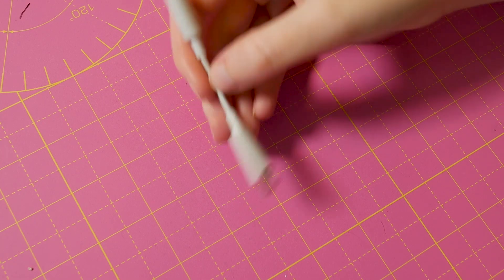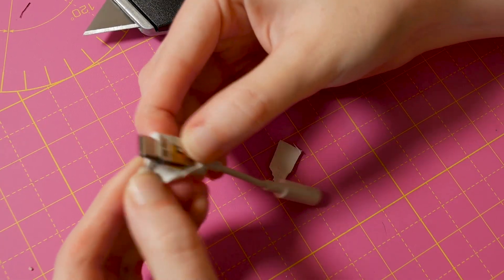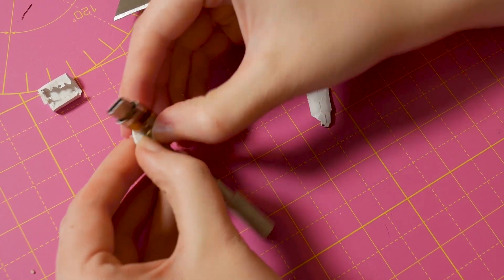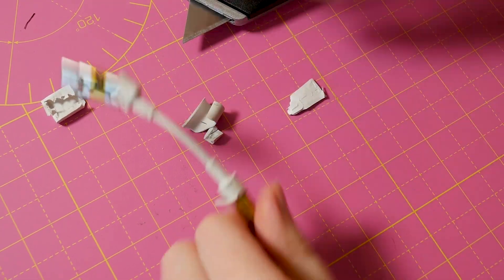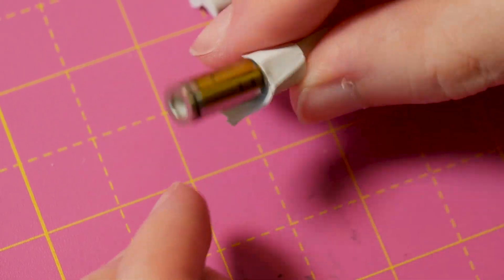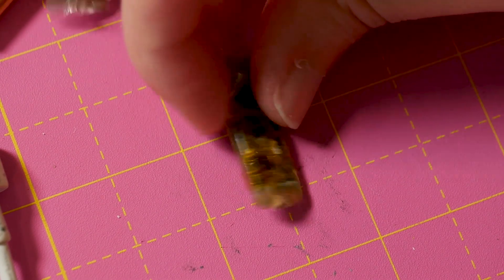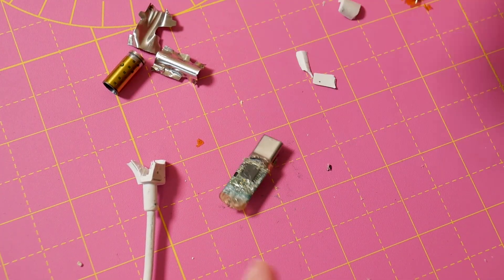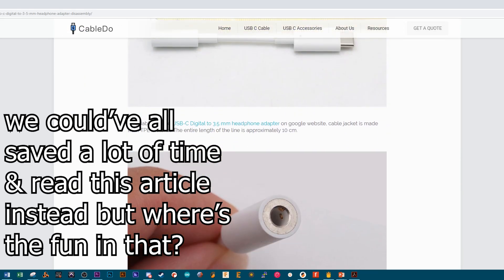What's Inside a USB-C to 3.5mm Audio Adapter?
My USB-C to headphone jack dongle carried its last waveform and before I recycled it I decided to do a quick teardown to see what's inside since I've always been curious.

You can save yourself some time by just looking at this teardown article. I came across it when I searched the name of one of the IC's inside. Perhaps I should have just done a search before tearing down, but where's the fun in that?